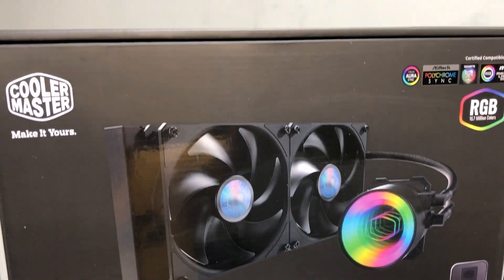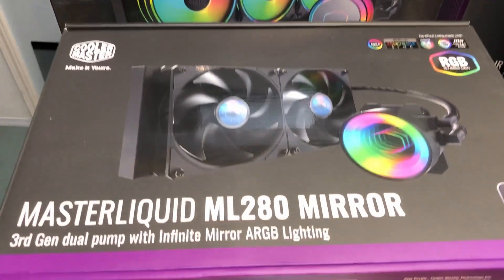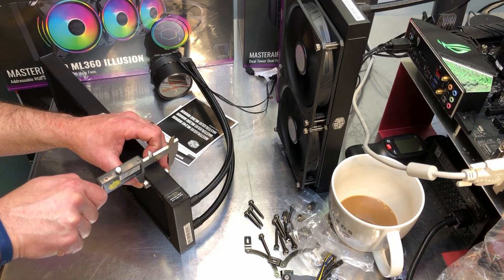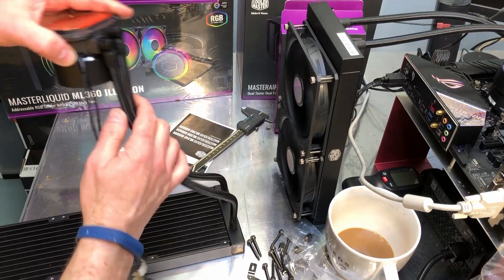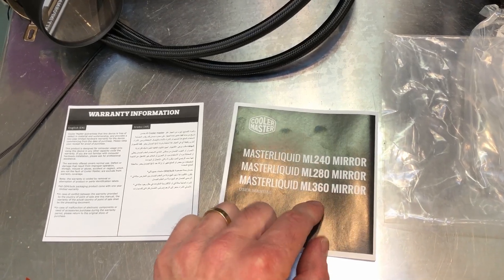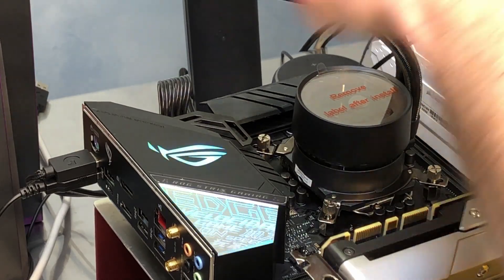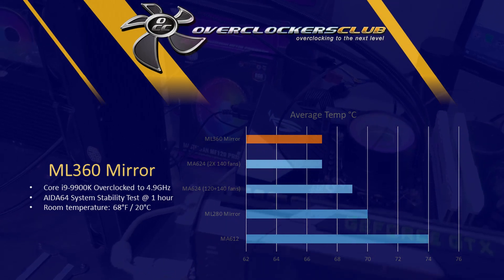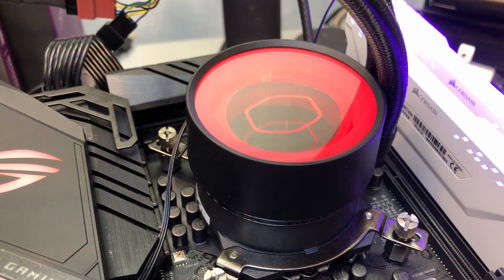Overclockersclub checks out the new ML360 Mirror from Cooler Master!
Chris takes a look at the new ML360 Mirror from Cooler Master.  This RGB All-in-One CPU cooler is an Amazon exclusive. See how it compares to the ML280 Mirror.